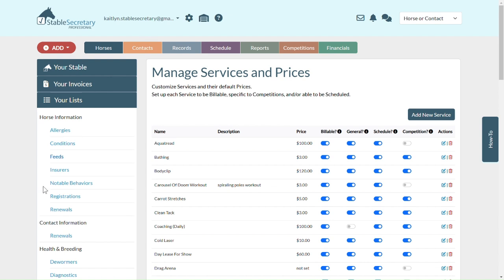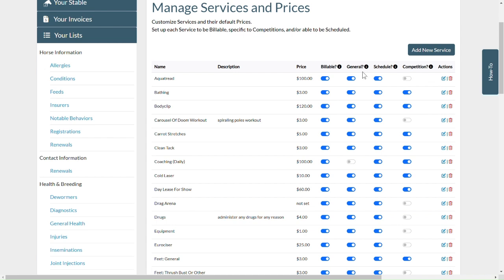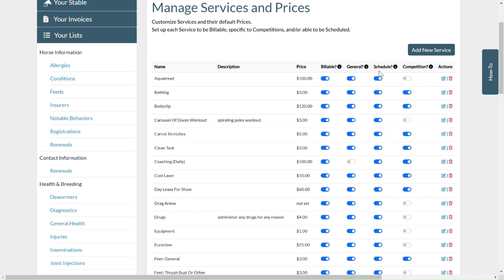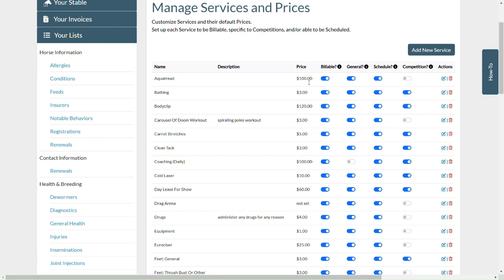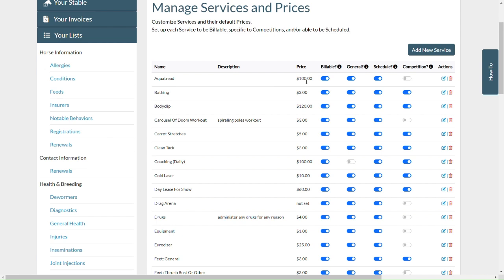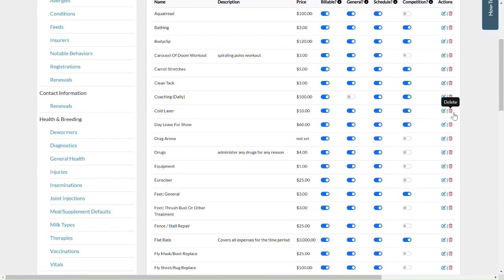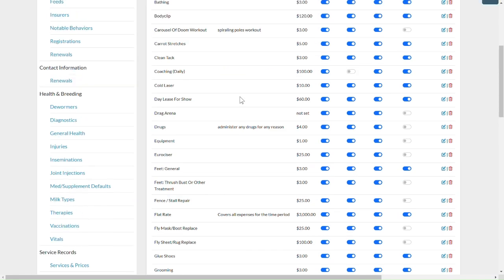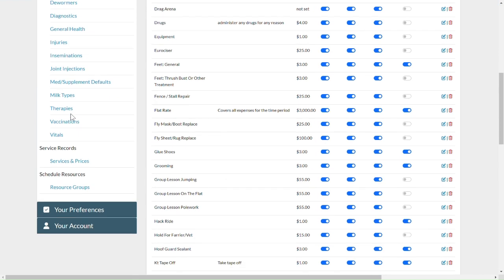Stable Secretary online: Services & Prices custom list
Follow along as we show you how to customize the Services & Prices list in the Your Lists settings menu. This function is available at the Performance and Professional subscription levels. View our "online" playlist to explore all the features of the Stable Secretary online platform.